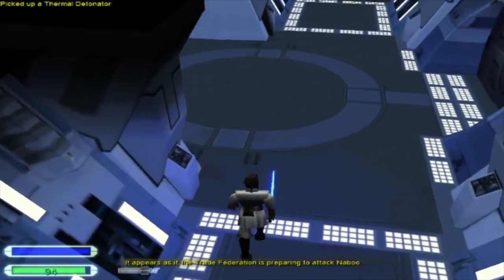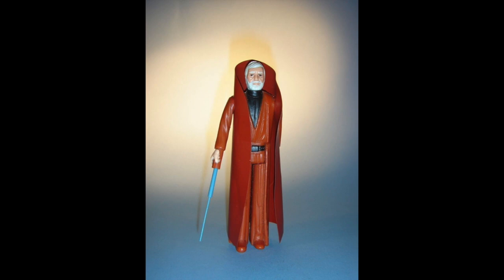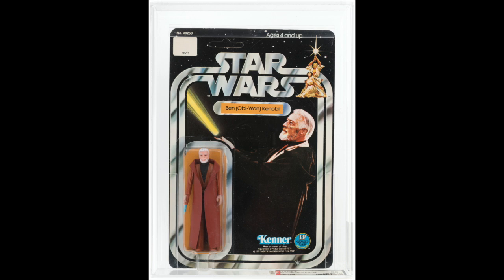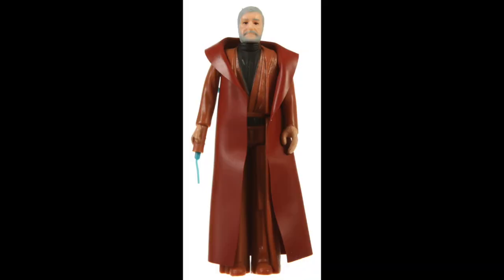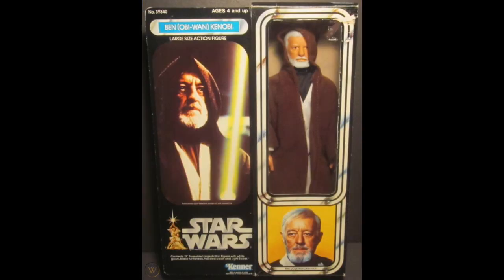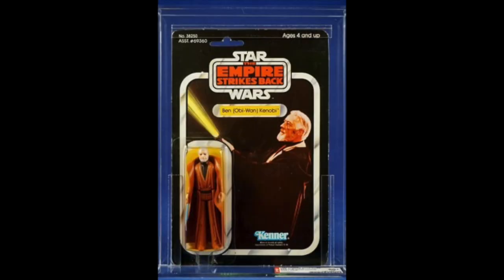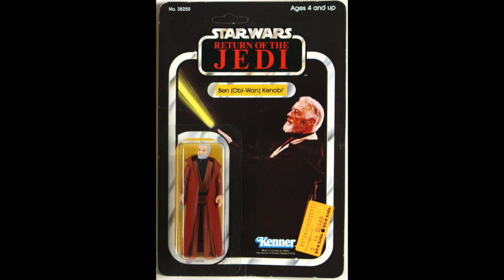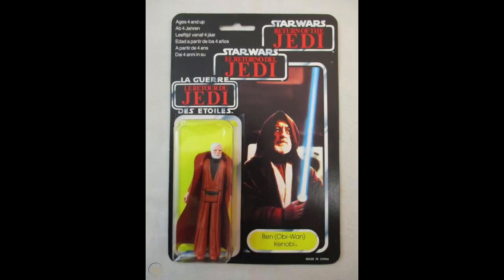How Much is Kenner’s Star Wars Obi-Wan Kenobi Worth?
For episode 2 of "What is it worth" we take a look at the vintage Kenner and the 1995 Hasbro Star Wars action figure of Obi-wan Ben Kenobi! From loose to card to rare! How much is this figure worth today?